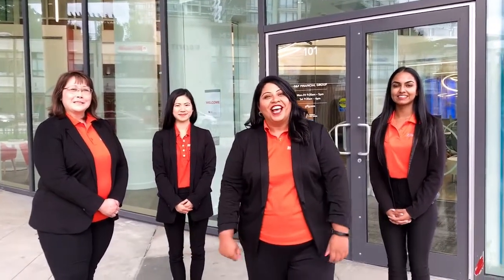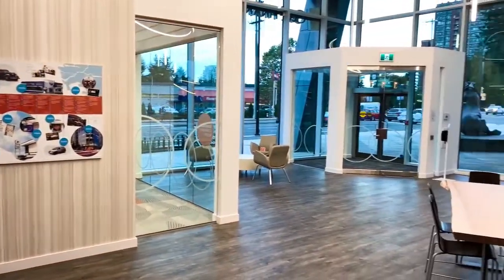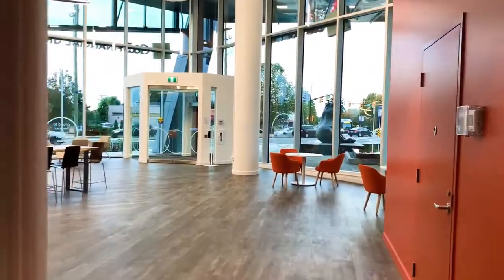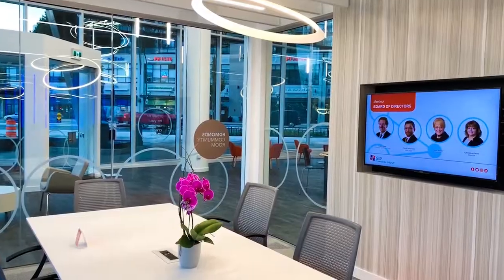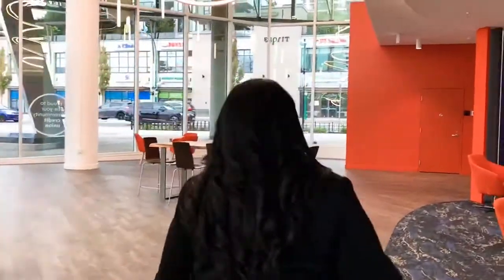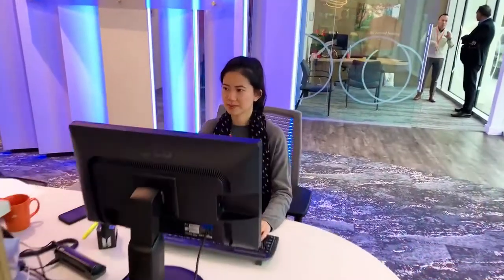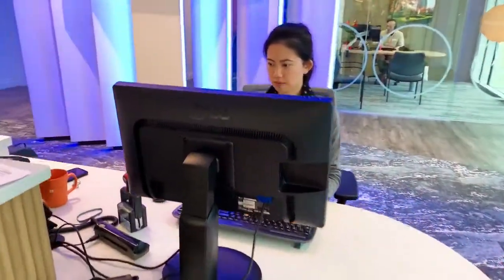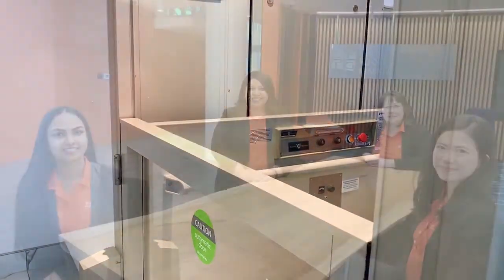Tour the Edmonds Branch!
Welcome to the Edmonds Branch, located at Suite 101 – 7310 Kingsway in Burnaby, BC. This flagship branch offers full financial services within a relaxing and welcoming atmosphere. You will enter a colourful and inviting space that looks nothing like a traditional bank... come take a look inside!